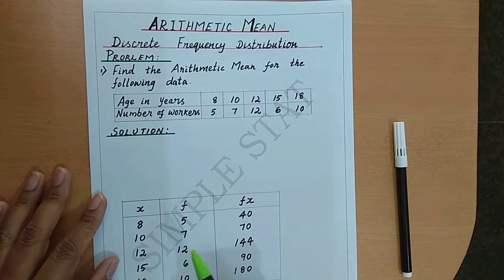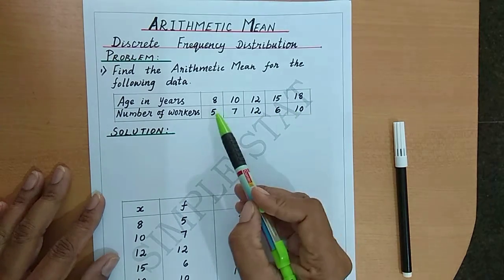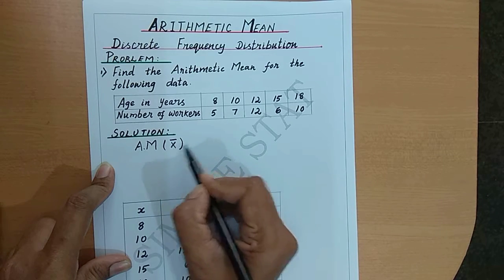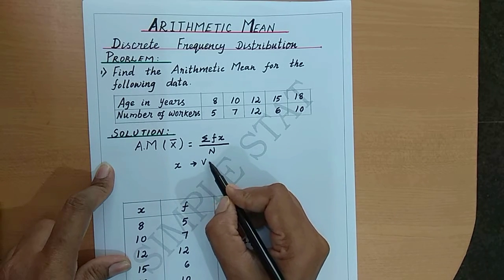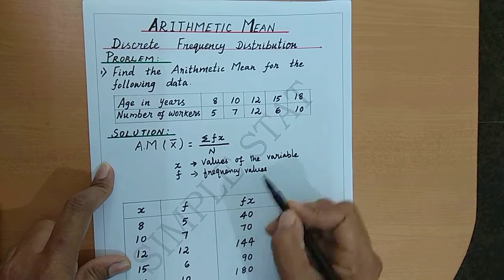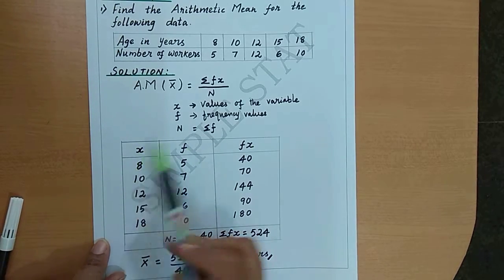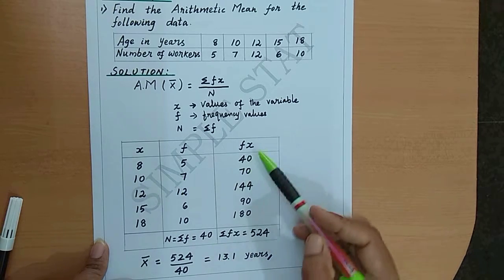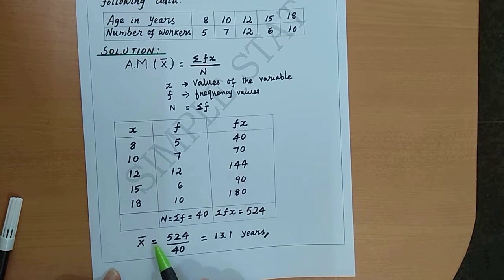Arithmetic Mean for Discrete frequency distribution - Statistics for Data Analytics - Simple Stat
Simple way of understanding problems in Arithmetic Mean (for Discrete frequency distribution).

Probability, Combinations, Numerical Interpolation , Numerical integration, Operations Research, Matrix multiplication.